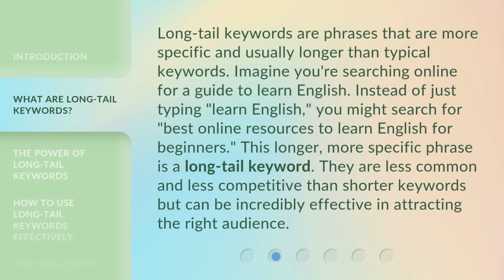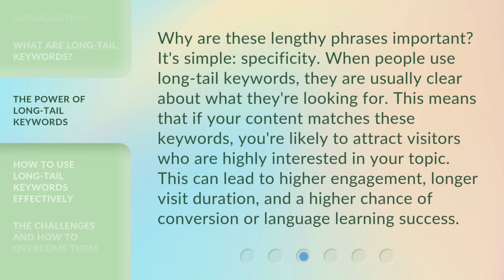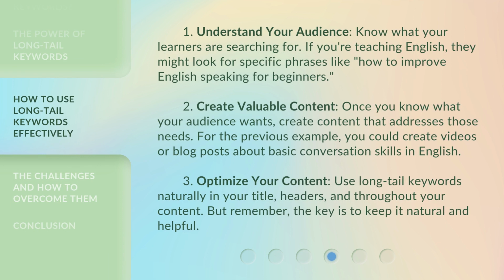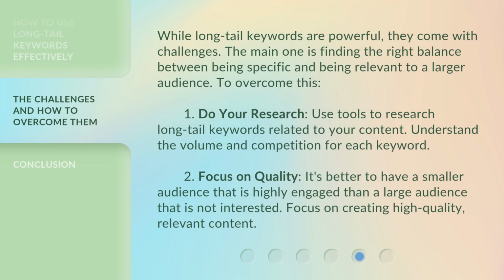Unlocking SEO Secrets: Understanding Long-Tail Keywords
00:00 • Introduction - Unlocking SEO Secrets: Understanding Long-Tail Keywords
00:33 • What Are Long-Tail Keywords?
01:06 • The Power of Long-Tail Keywords
01:36 • How to Use Long-Tail Keywords Effectively
02:21 • The Challenges and How to Overcome Them